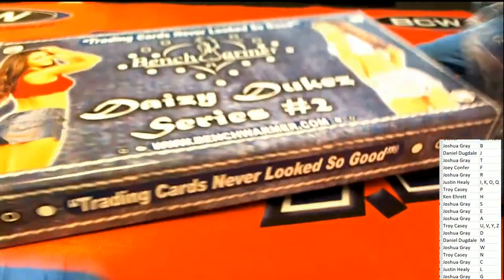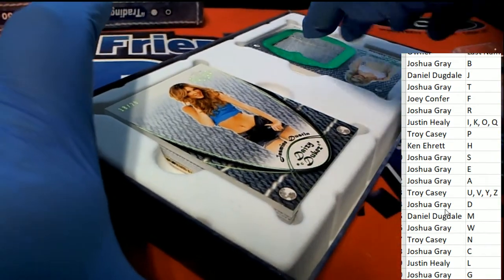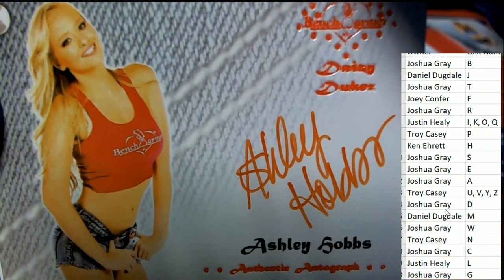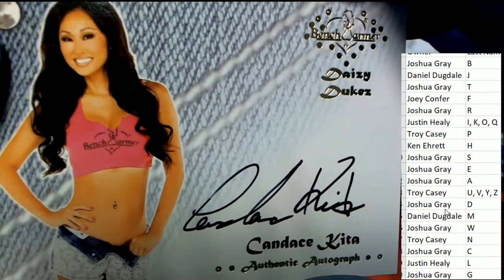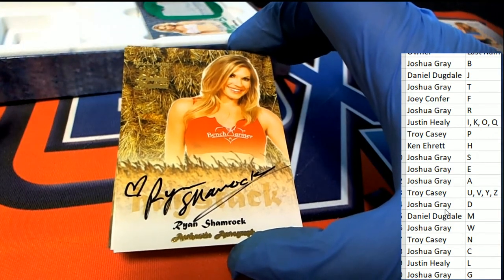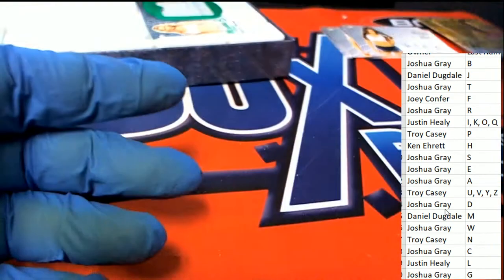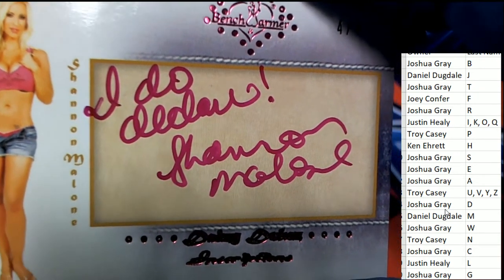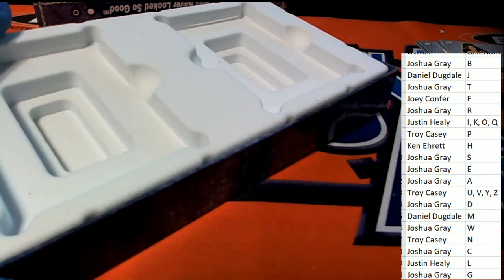Benchwarmer Daizy Dukez Series 2 ID DAIZYDUKEZ422